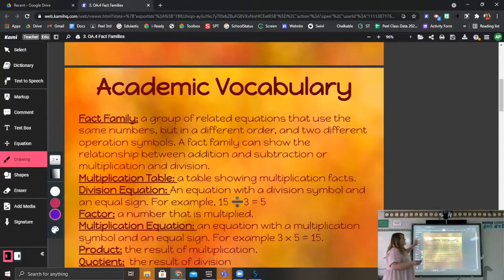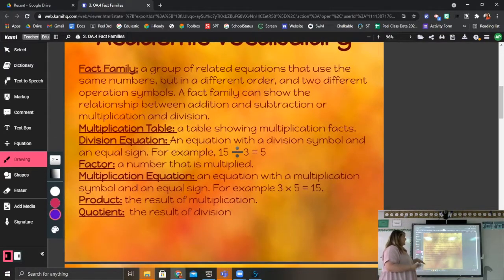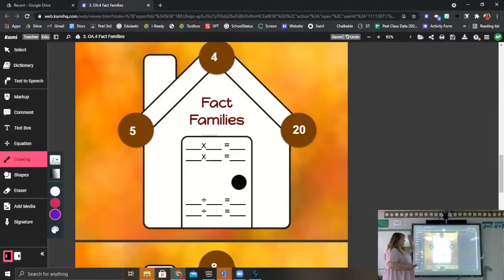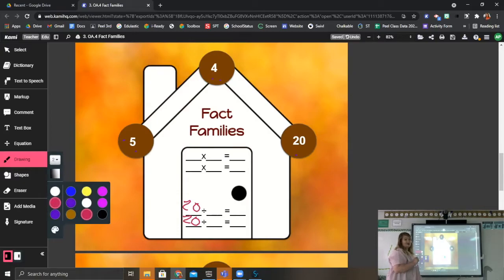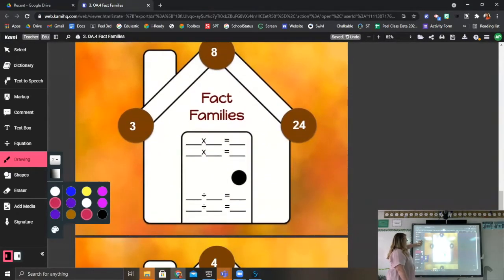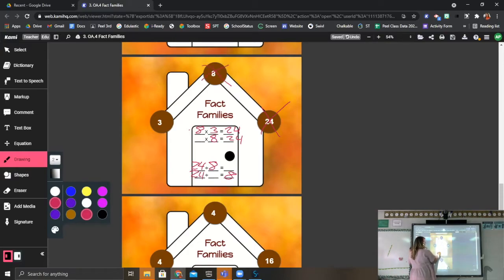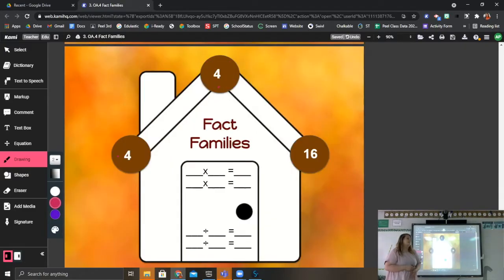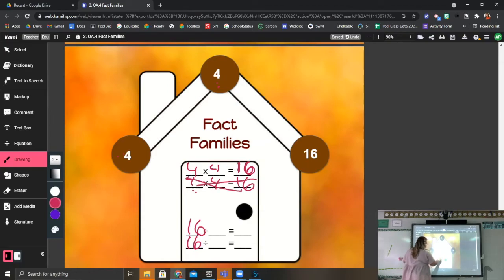Math Grade 3 3.OA.4 Fact Families